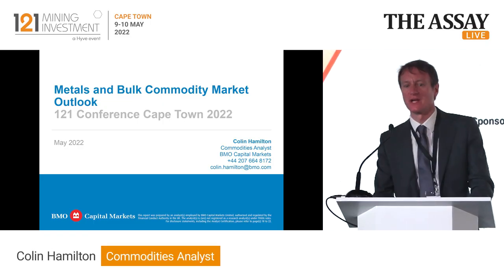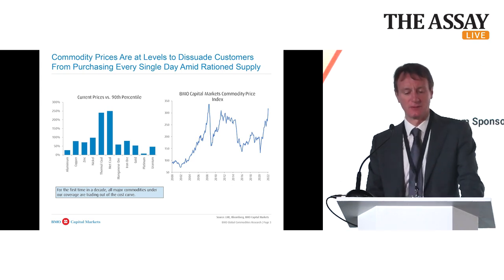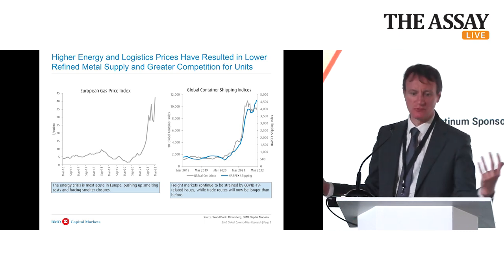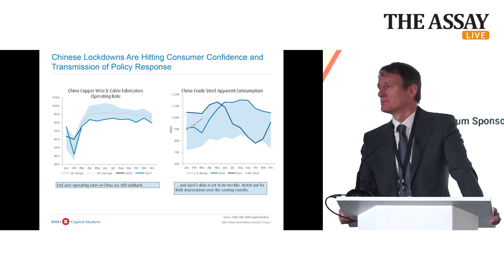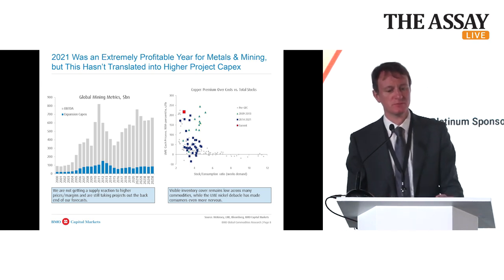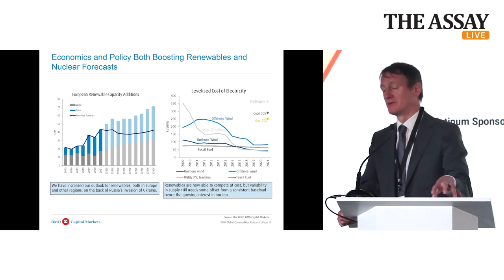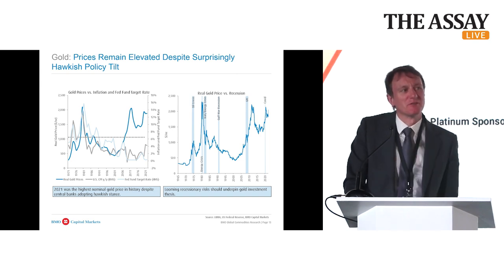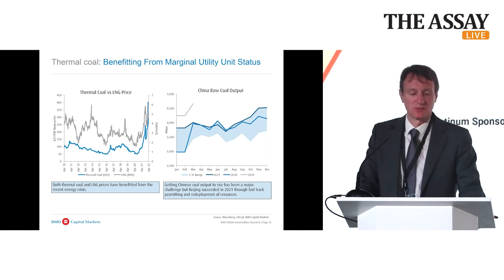Mined Commodities Outlook: Correction and Onwards Higher? - Colin Hamilton, BMO Capital Markets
Here renowned sector analyst Colin Hamilton takes us through his outlook for the metals and bulk commodity market.  We hear about the major global dislocations impacting the supply side and creating a constrained world.  This in turn is hurting demand and taking down industrial production in the medium term.

We learn how commodity prices could be up 20% or down 20% over the next 6 months with many driving forces in flux.  But an inflationary medium-term view is reinforced by energy prices, less efficient value chains and reshoring production and manufacturing.

Guest:
Colin Hamilton, Commodities Analyst, BMO Capital Markets